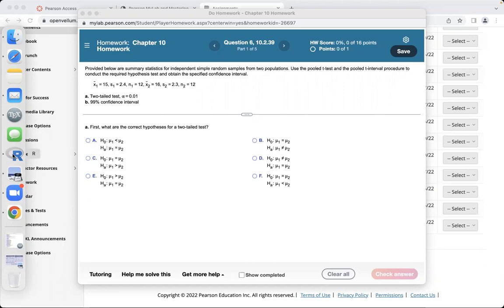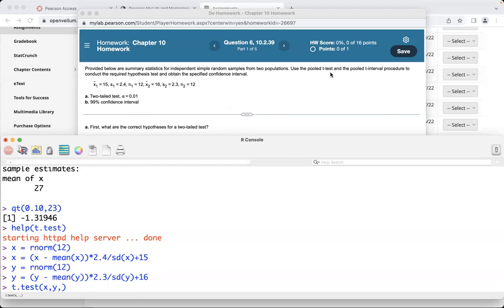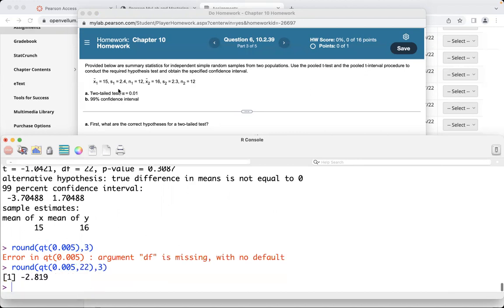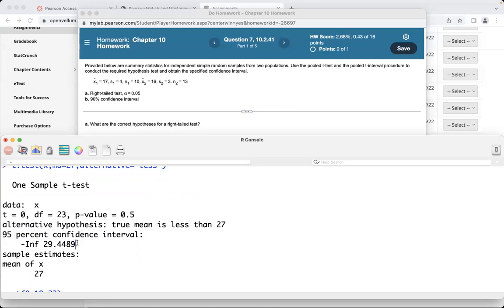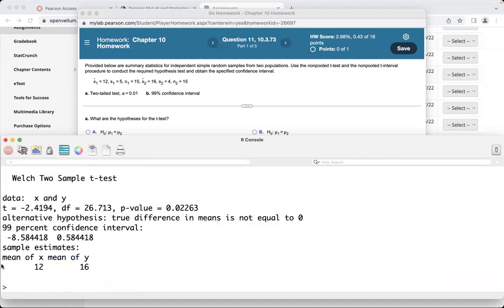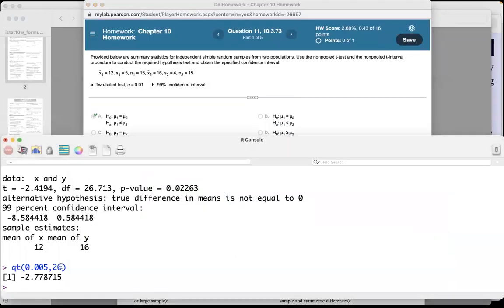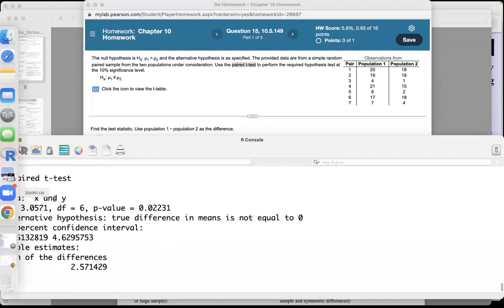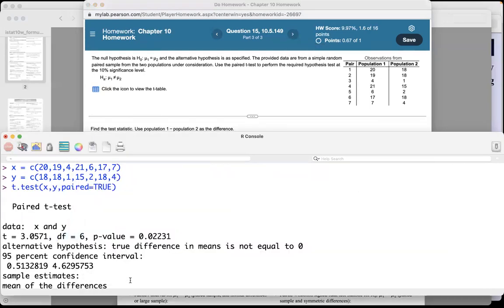R and Chapter 10 (Hypothesis Testing with Two Populations)